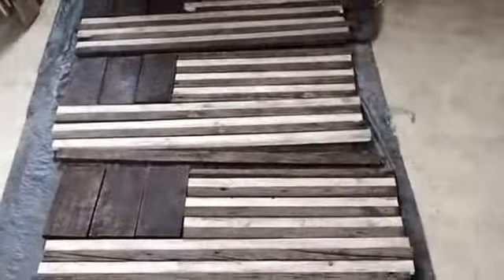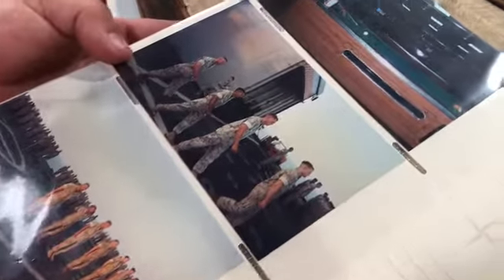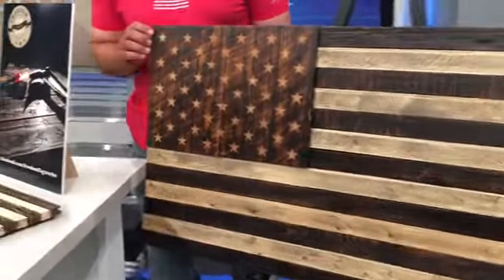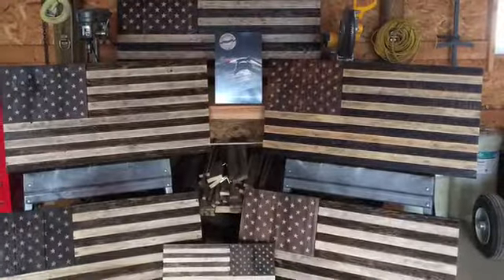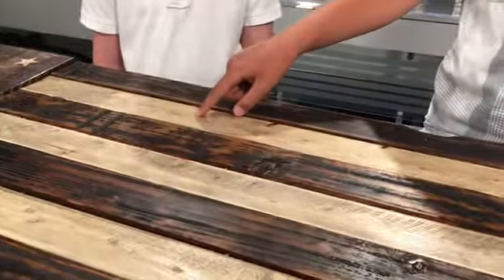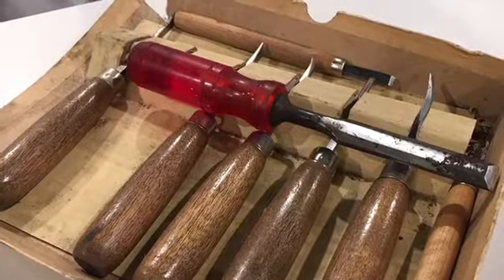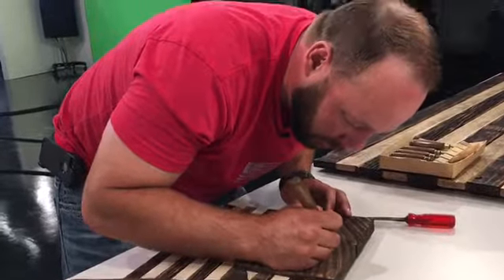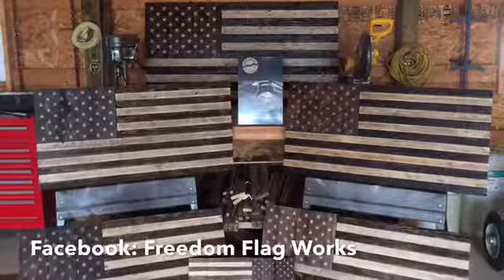Marine Corp Veteran hand crafts unique American flags out of reclaimed wood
The U.S. Marine Cop Veteran shows his love for his country with unique American flags made out of reclaimed wood.